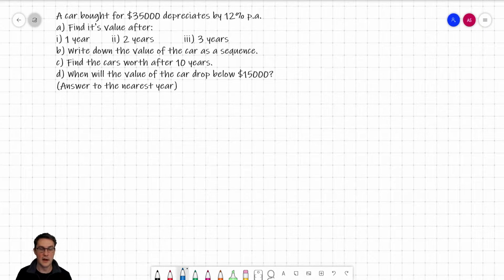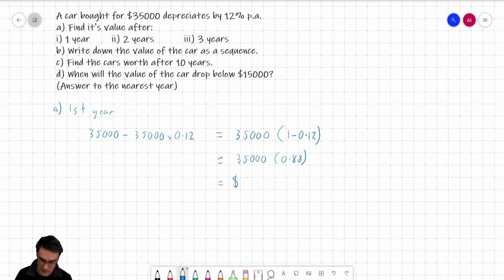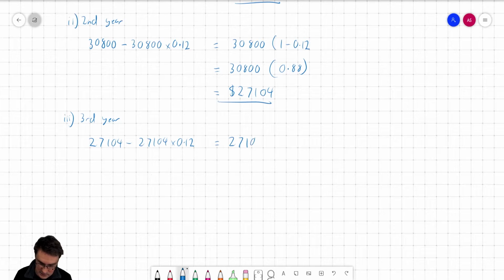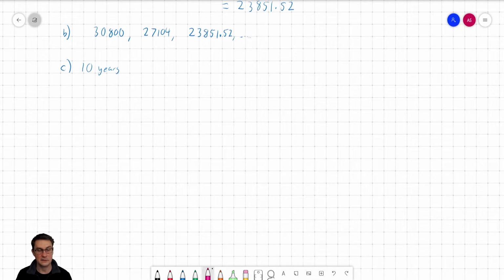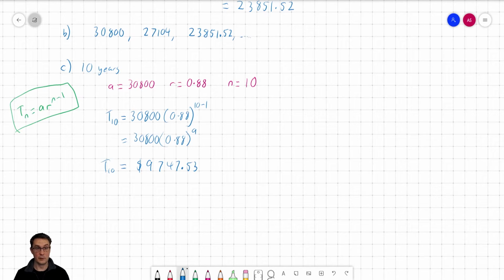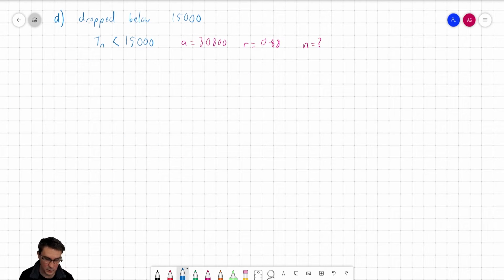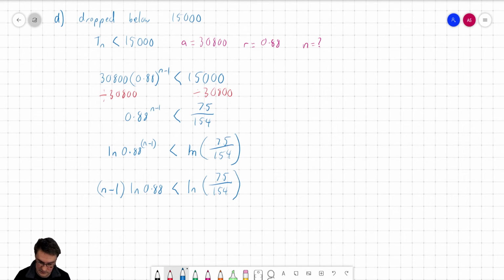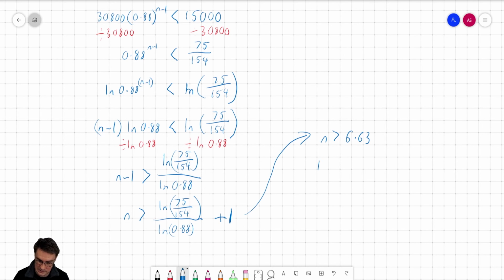Geometric sequence and series - part 2